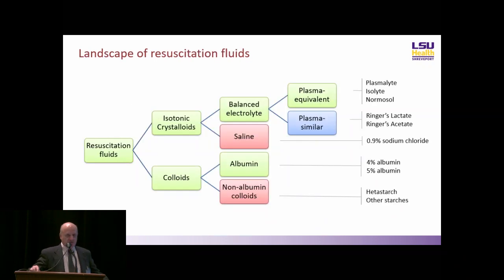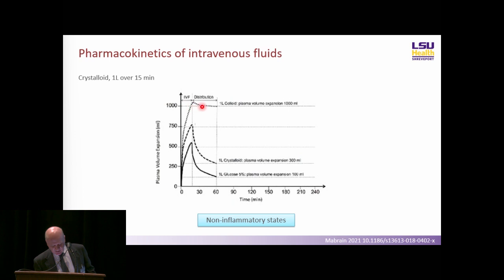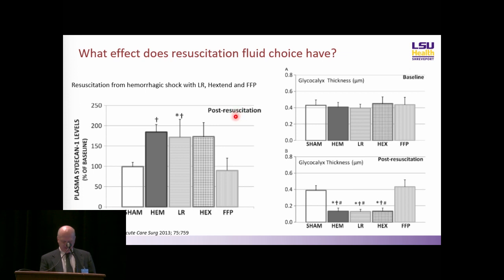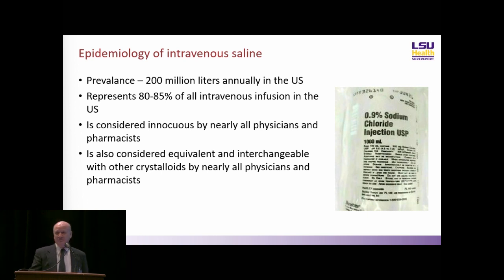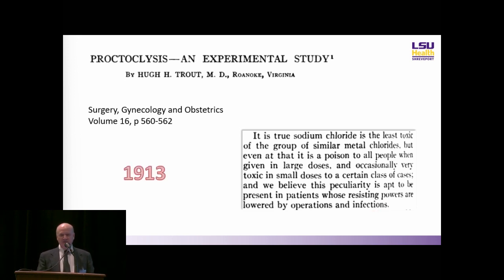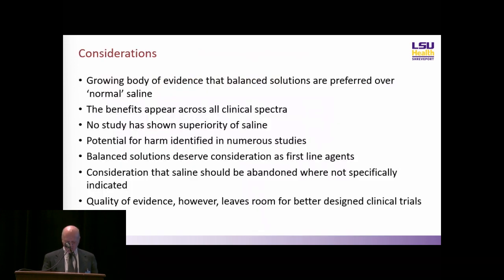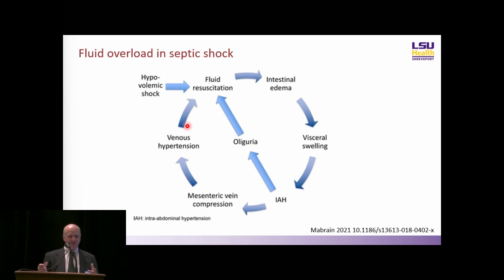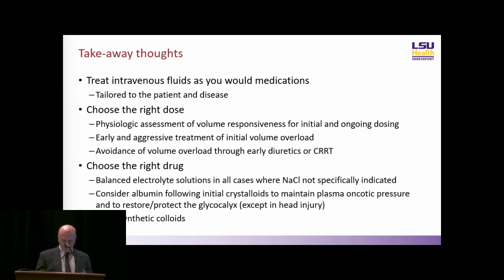Fluid Management in Critical Illness and ECLS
Steven A. Conrad, MD PhD, MCCM, FELSO, Professor of Medicine, Emergency Medicine, Pediatrics and Surgery, LSU Health Shreveport